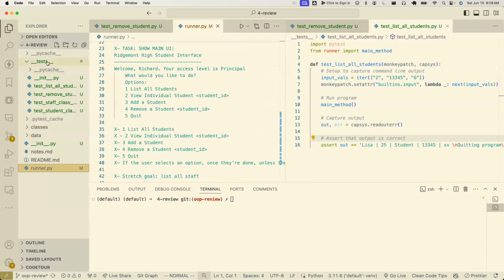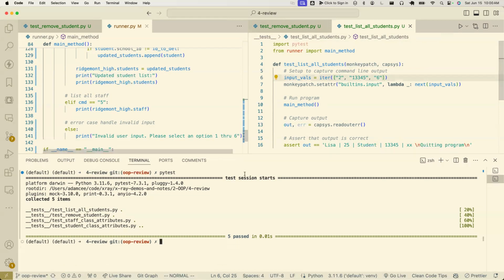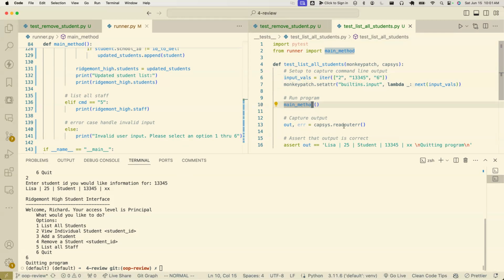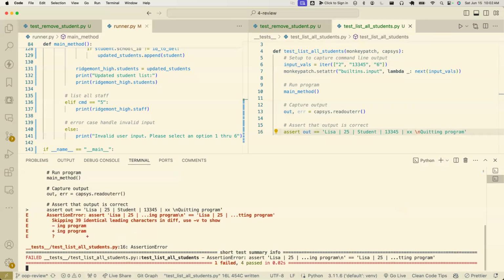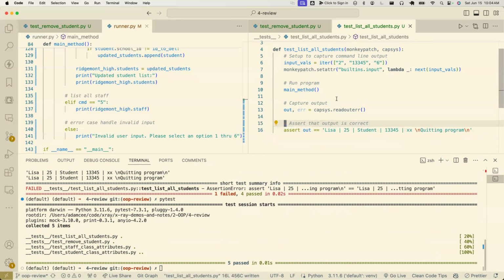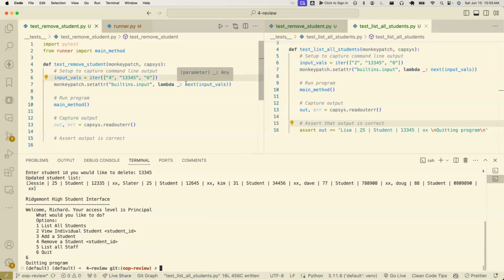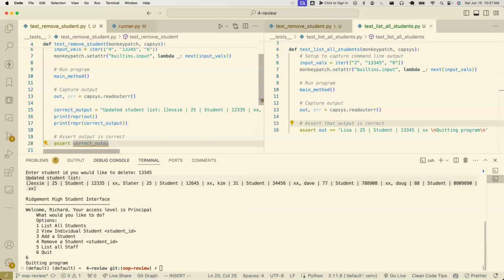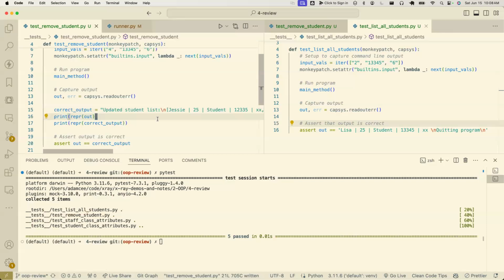5 OOP Review - School Interface - Tests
X-Ray Platoon
6/14/24

Write and review testing command line input using monkeypatch for the School Interface Program